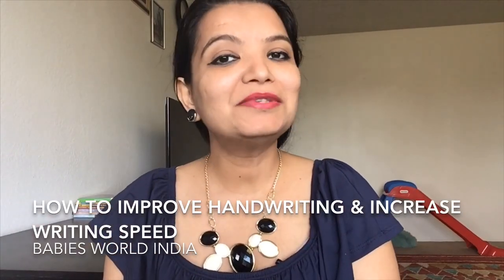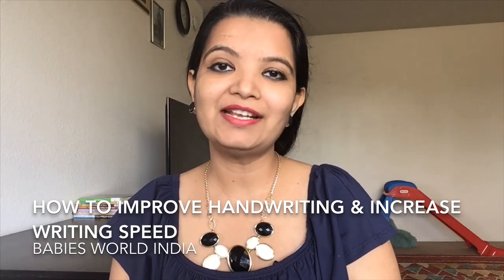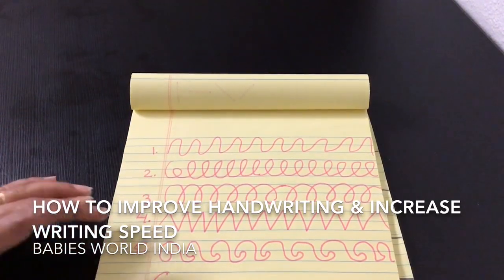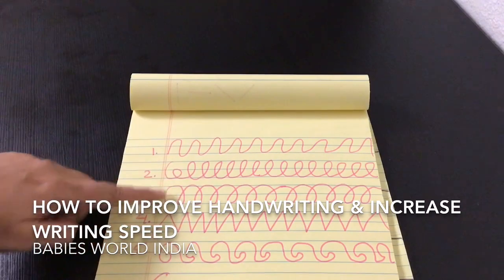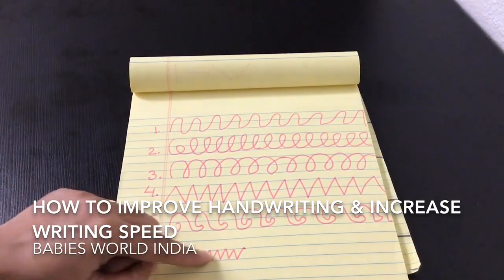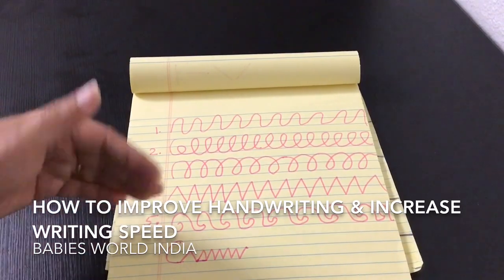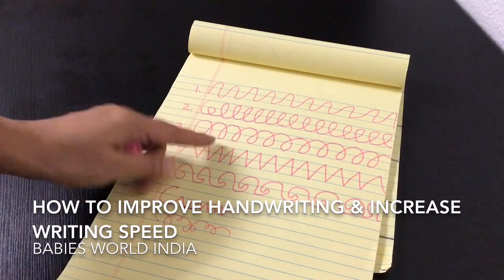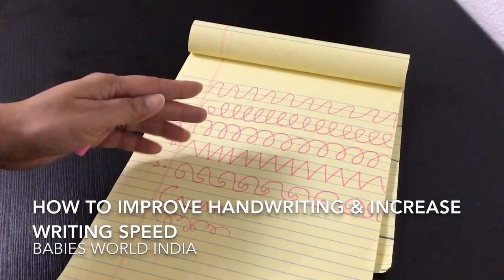क्या आपका बच्चा भी Slow Writer है | Handwriting wring speed kaise karen improve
Pattern books

1. My First Library: Boxset of 10 Board Books for Kids Board book
2.Animals (Baby Touch and Feel)
3. Baby Touch: Playbook

4. Forberesten First Early Educational Fabric Cloth Palm Book for
Babys (Multicolour)
5. Hand-Puppet Board Books: Old Macdonald (Little Scholastic)
Board book
6. Baby Touch: Flip-Flap Book
7.How are You? First Words Baby Book: Sight Word Books (Baby &
Toddler Word Books)
8. Goodnight Moon
9. My First Learning Library: Boxset of 20 Board Books for kids
10. Ladybird Big Noisy Book: Farm Hullaballoo
11. Peppa Pig: Peppa's Super Noisy Sound Book

Books for 1+ year old kids
1. 505 Activities for Kids
2. Colouring Book of Fruits: Creative Crayons Series - Crayon Copy Colour Books

3.Lovely Board Books: Gift Pack (Set of 10 Books)
4.First 1000 Words
5.My Small Board-Books: Dreamland (A Set Of Ten Books)

STORY BOOKS
1. The Big Pancake: Read it Yourself with Ladybird (Level1)
2. The Princess and the Frog: Read it Yourself with Ladybird (Level2)
3. Read It Yourself Little Red Hen Level 1 (mini Hc)
4. Read It Yourself the Three Little Pigs
5. Read It Yourself Rex the Big Dinosaur (mini Hc)
6. Read It Yourself the Gingerbread Level 2
7. Peppa Pig: Fun at the Fair - Read it yourself with Ladybird: Level 1
8.Ladybird Tales: The Big Pancake

STORY BOOKS FOR KIDS IN HINDI
1. Hitopdesh Ki Kahaniya
2. Hitopdesh Ki Prerak Kahaniya
3. Hitopdesh Ki Rochak Kahaniya
4. Hitopdesh Ki Rochak Kahaniya
5. Hitopdesh Ki Manoranjak Kahaniya

How I Pack My Hand Bag | Diaper bag | Some Tips And Tricks For Packing Cloths And Items

बच्चे को प्ले स्कूल कब भेजना चाहिए और क्यों what is the right age of Pre school

शिशुओं के लिए खजूर की सिरप कैसे बनाएं | dates syrup recipe | Dates Syrup Recipe for Babies

बेबी को पहली बार क्या और कितना खिलाएं How to start solid food to babies |introducing solid food to baby | baby food

बच्चों को English और Hindi (two language togather) में बात करना कैसे सिखाए | How to make children speak English fluently

१ से ३ साल के बच्चों का खाना , पुरे दिन का रूटीन || 1 TO 3 YEAR BABY FOOD CHART | DIET CHART